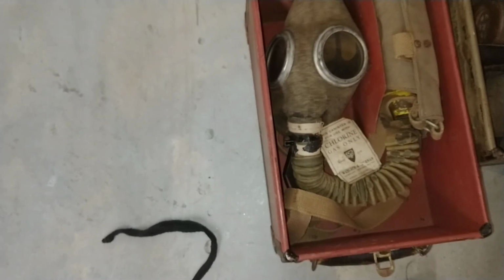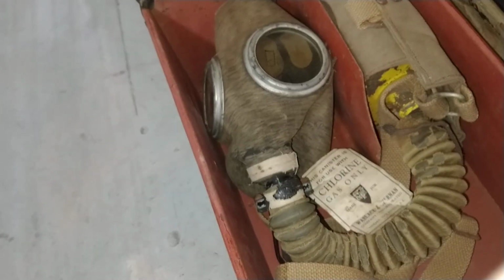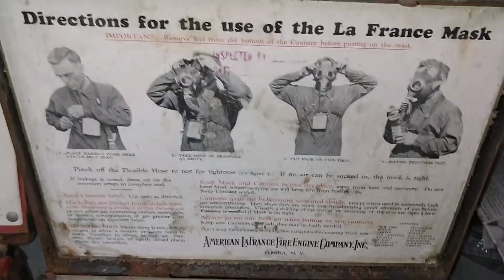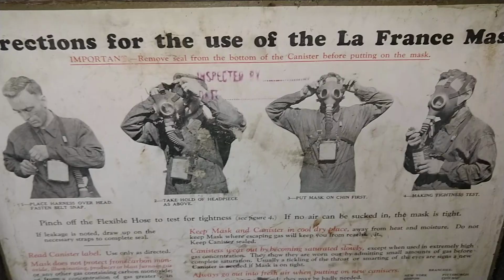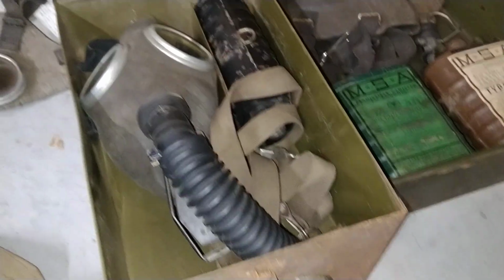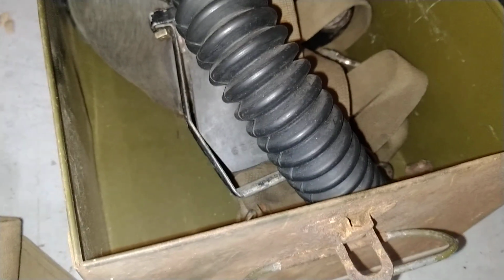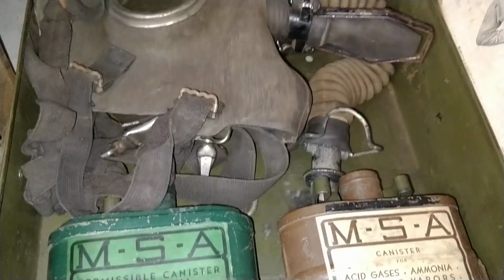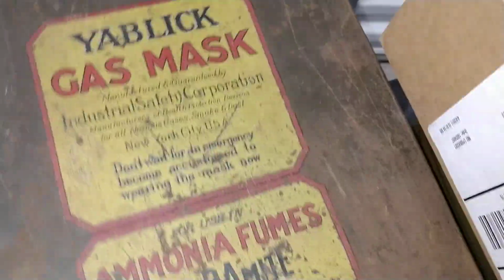I'm got like 5 KTM and none of them is military